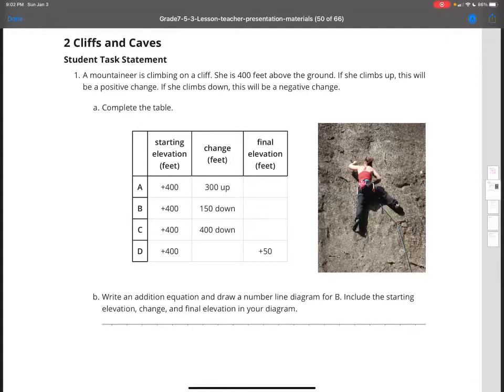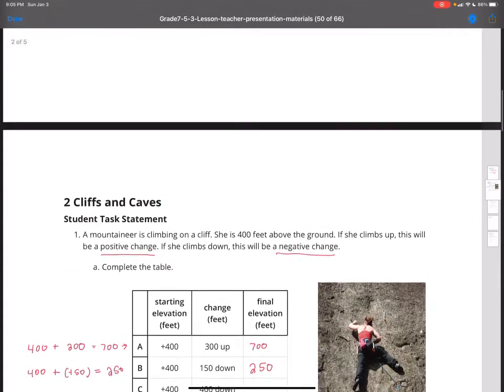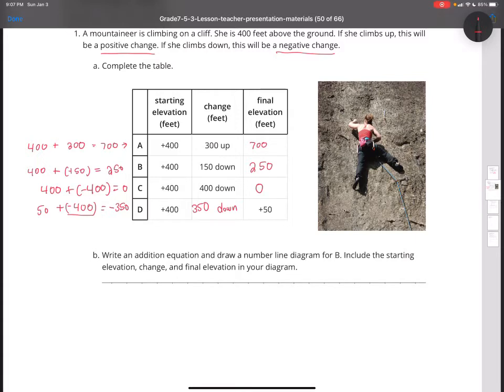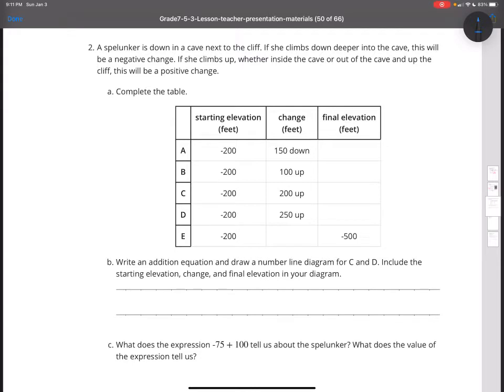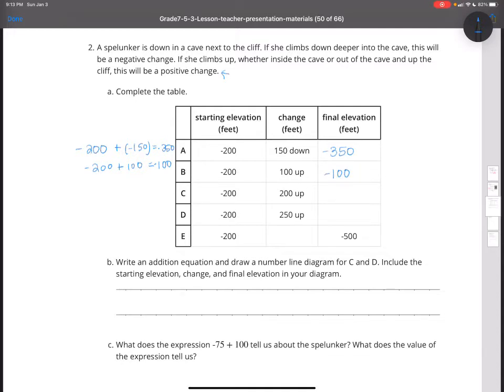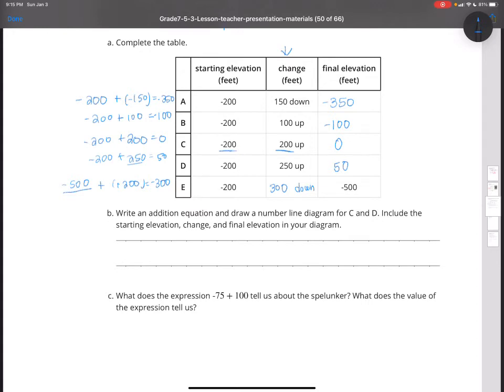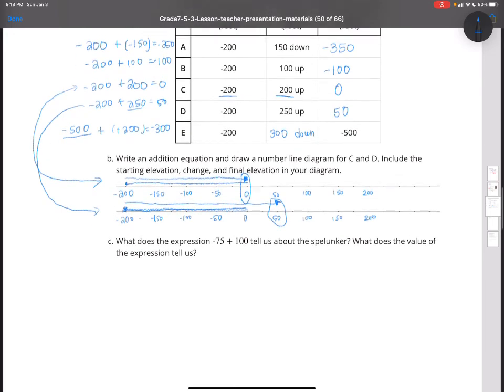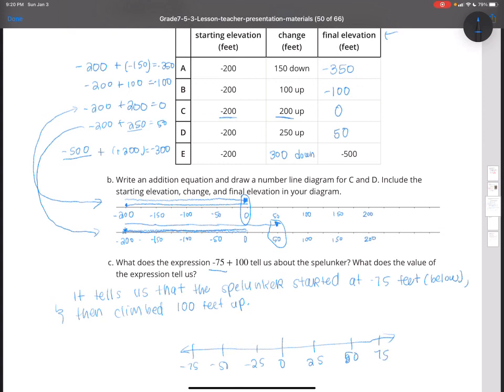January 4, 2021